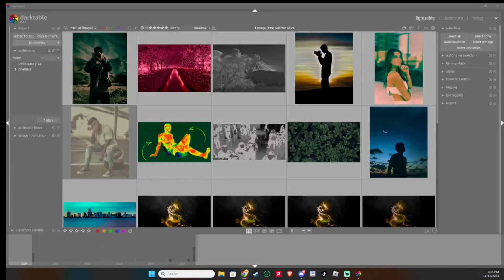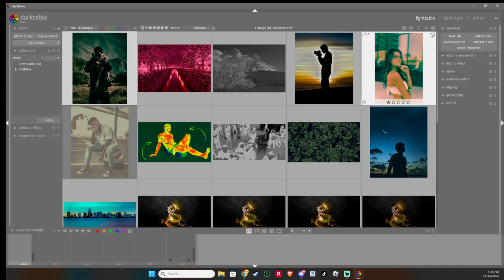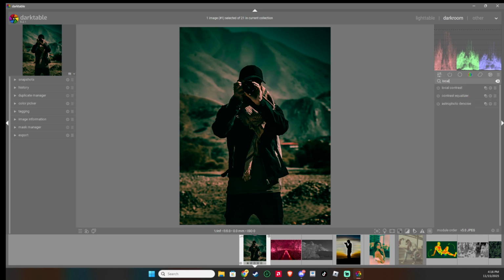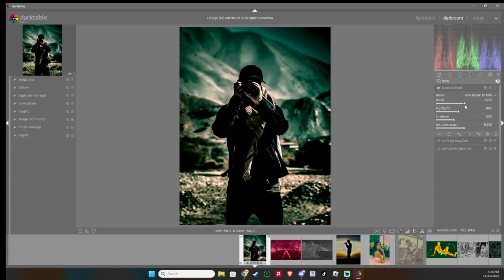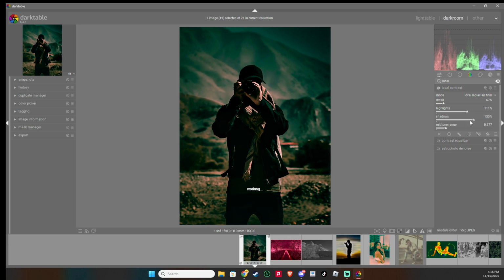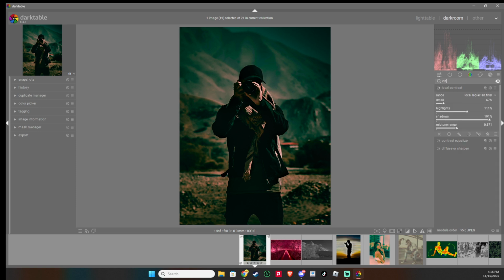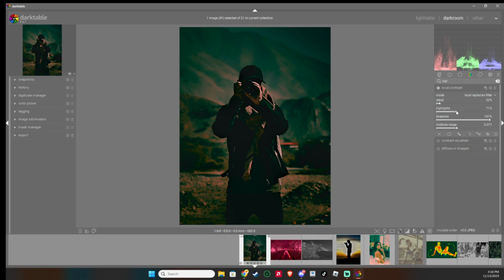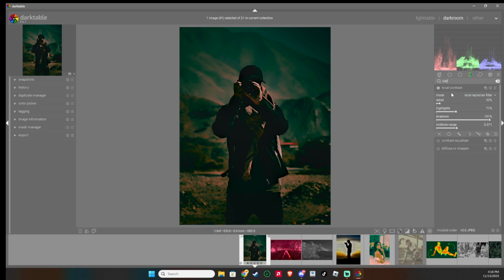How to Make Your Photo Look Better With Local Contrast Clarity Using Darktable [2026 Guide]